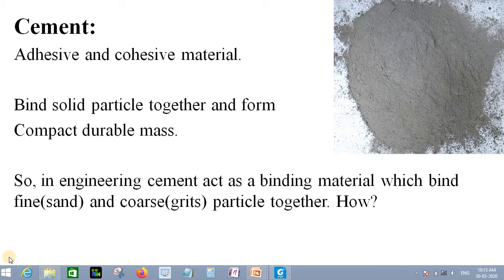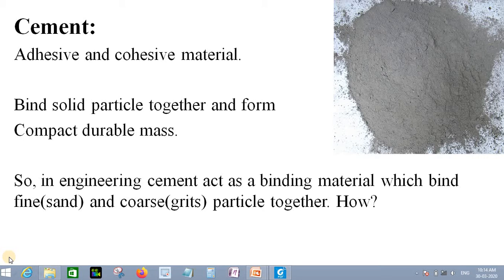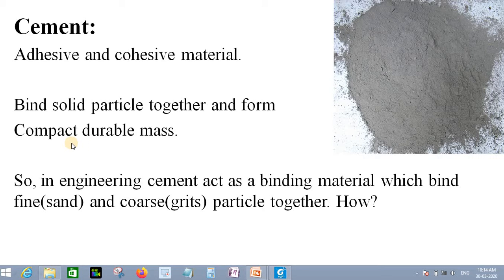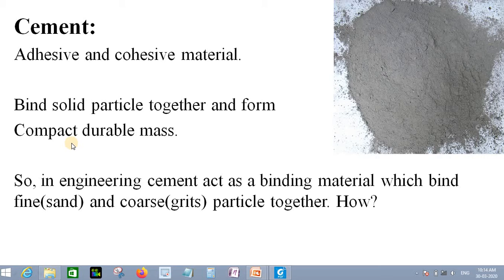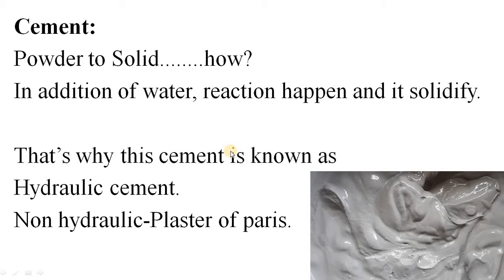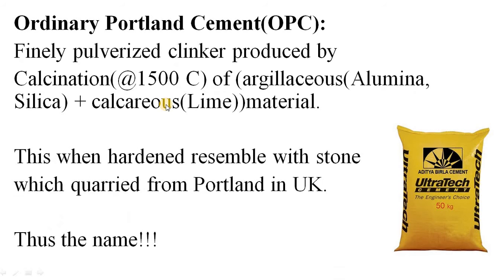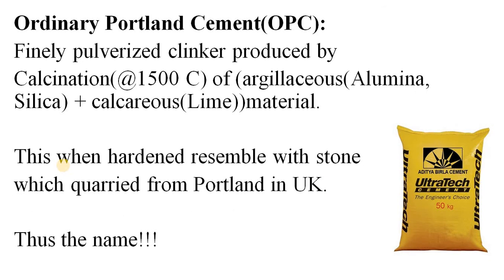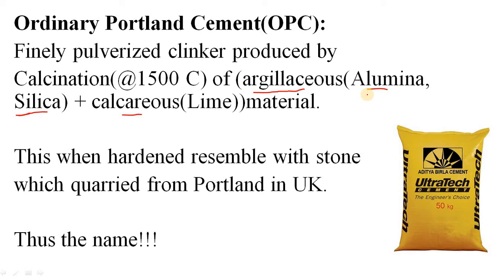What is Ordinary Portland Cement(OPC), Different type of OPC, How OPC is produced?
Learn about OPC and their type. Also learn how cement is produced.

As a civil engineer, cement is everything for you.
Now If I ask you-
What is cement?
What is OPC?
How OPC is manufactured?
Different type of OPC.
33 Grade, 43 Grade and 53 Grade OPC.
You may think for a while.
Yeah! These are very basic thing, which need to be known as a civil engineer.
Well, you may have missed it in your class. There is nothing to be worried. Why?
Isn't these question important for a civil engineer?
If so, well , this video explains all this question thoroughly.

○ Useful BOOK